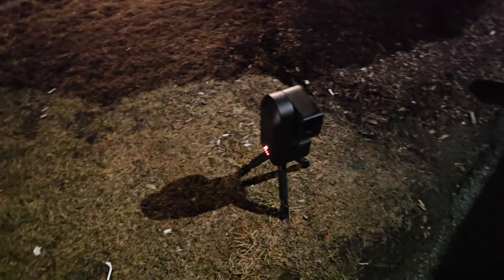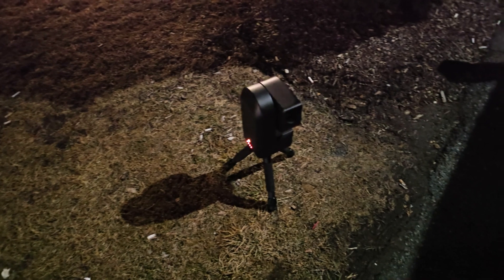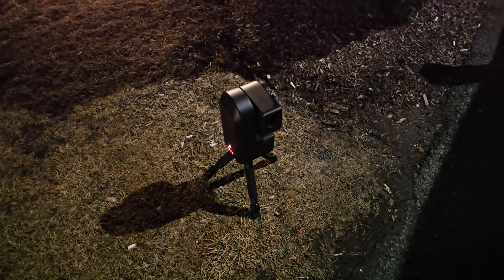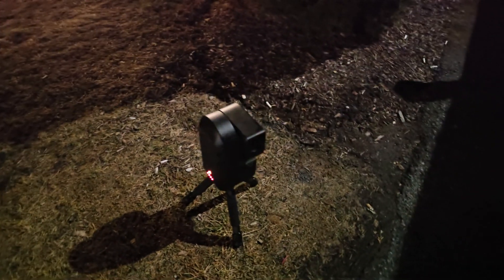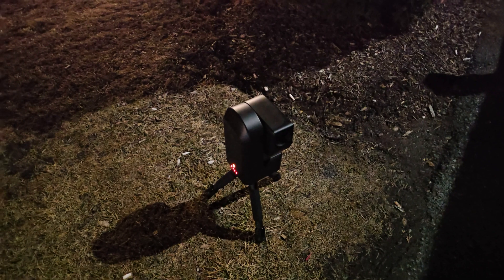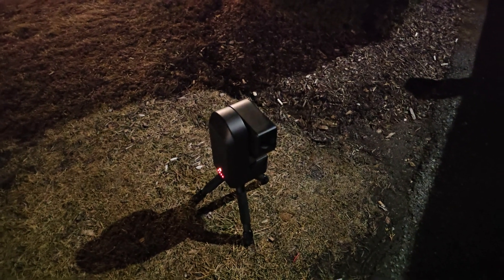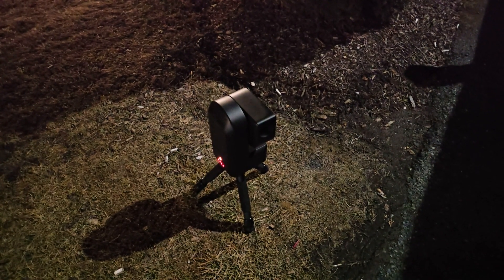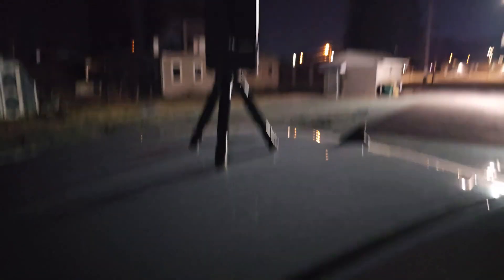My First Astrophotography Session: The Orion Nebula | Adventures with the ZWO Seestar S50 Episode 1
Astrophotography has been a blast so far, and i can't wait to explore the stars even more!